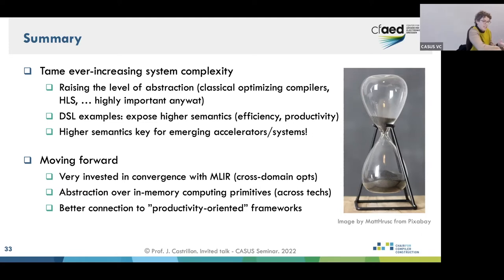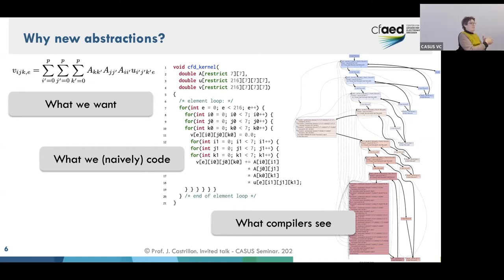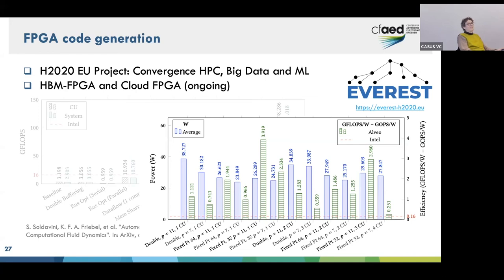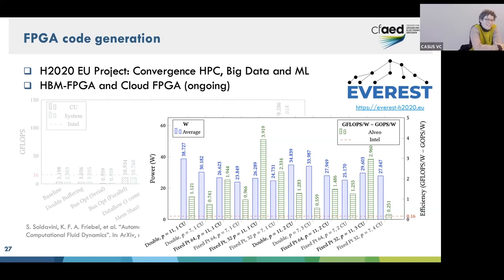Institute Seminar | Jeronimo Castrillon | 2022-05-31 | 2/2 Discussion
TITLE: Domain-specific programming methodologies for domain-specific computing platforms by Jeronimo Castrillon, Chair for Compiler Construction, cfaed – Center for Advancing Electronics Dresden, Germany

Jeronimo received the Ph.D. degree (Dr.-Ing.) on Electric Engineering and Information Technology with honors from the RWTH Aachen University in Germany in 2013. From early 2009 to 2013 he was the chief engineer of the chair for Software for Systems on Silicon at the RWTH Aachen University. Since 2014, Jeronimo is in the department of computer science of the TU Dresden as professor for compiler construction in the context of the German excellence cluster “Center for Advancing Electronics Dresden” (cfaed). His research interests lie on methodologies, languages, tools and algorithms for programming complex computing systems.

ABSTRACT: Programming heterogeneous computing systems is still a daunting task that will become even more challenging with the advent of emerging, non-Von-Neumann computer architectures. The so-called golden age of computer architecture must be thus accompanied by a, hopefully, golden age of research in compilers and programming languages.

This talk discusses domain specific languages (DSLs) as a promising avenue to hide the system complexity from non-expert programmers while passing richer information to compilers. Concretely, the talk introduces example DSLs developed in interdisciplinary collaborations with researchers from physics simulations and computational biology.

The audience will see how such DSLs are been adapted in the context of the EU H2020 EVEREST project to tackle large scale use cases where HPC, machine learning, and big-data workloads converge. The talk closes with an outlook on emerging technologies and computational paradigms to further motivate the need for high-level programming abstractions.

Untermarkt 20
D-02826 Görlitz